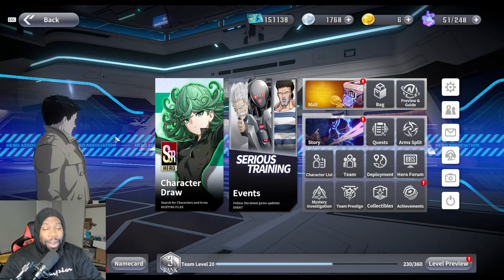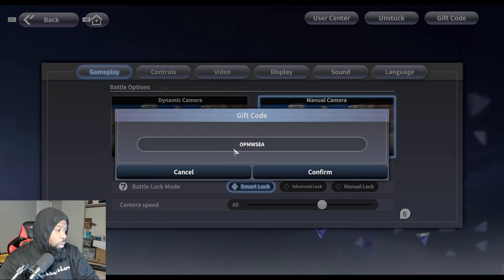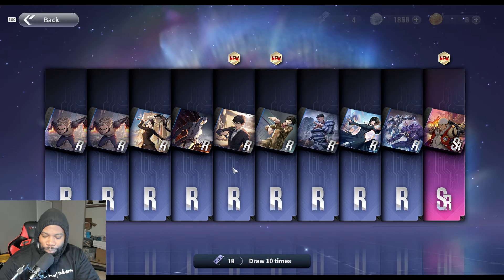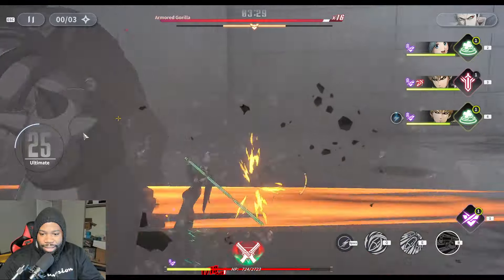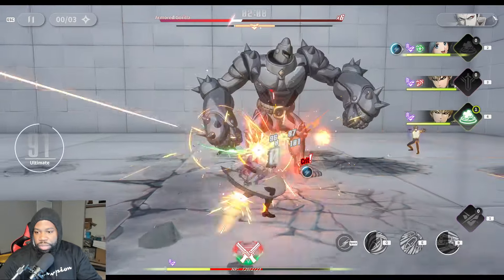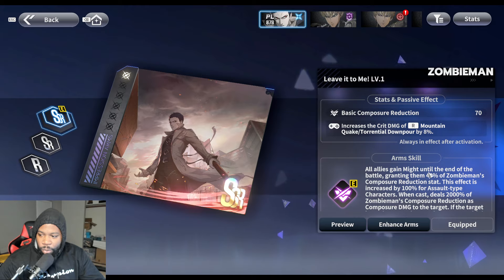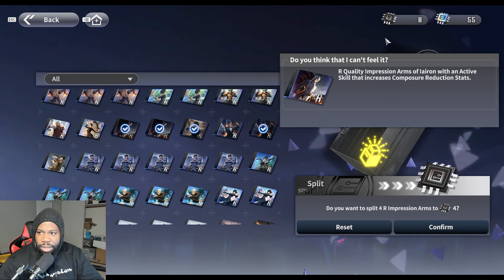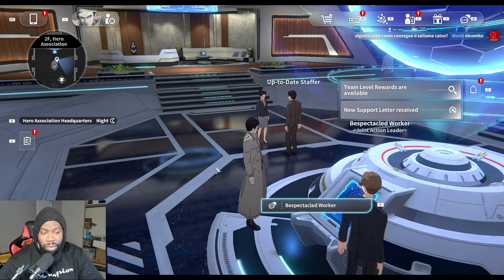FREE STUFF! Latest Codes For The NEW One Punch Man: World Game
Unleash the power of Saitama in the new One Punch Man World game for PC Android and iOS! Join me as I become a hero in this ultimate mobile battle for justice, fighting evil and saving the world. With stunning graphics and immersive gameplay, One Punch Man World's Beta is the ultimate gaming experience for fans of the anime series. In this video, I share my first impressions and ultimate gameplay review of the game, showcasing the thrilling moments of my journey as I unleash my inner hero and defeat the enemies. Don't miss out on this epic adventure - watch now and join the fight against evil in One Punch Man World game!